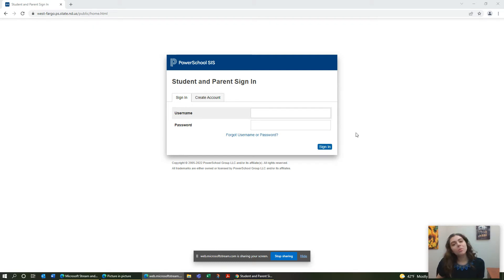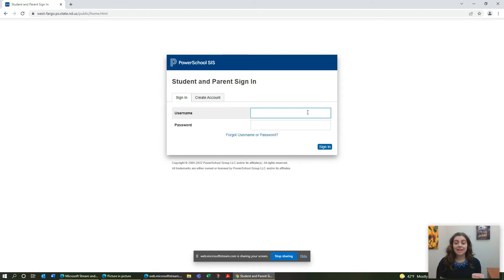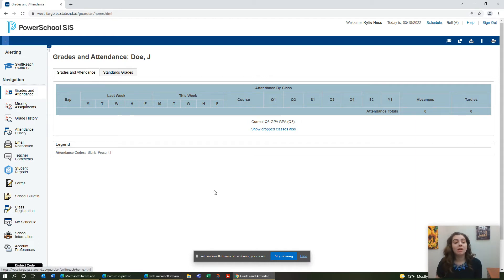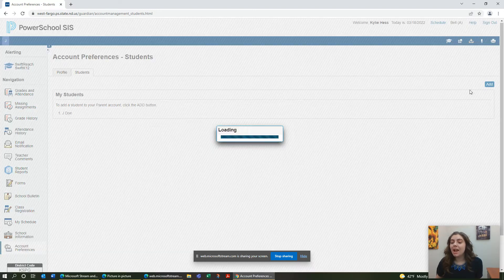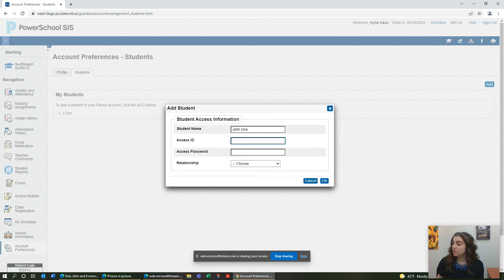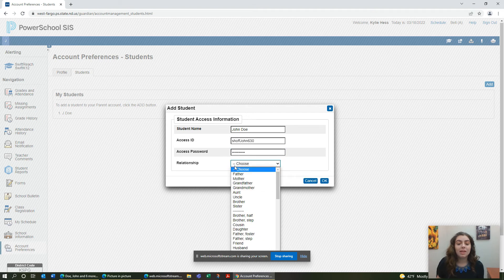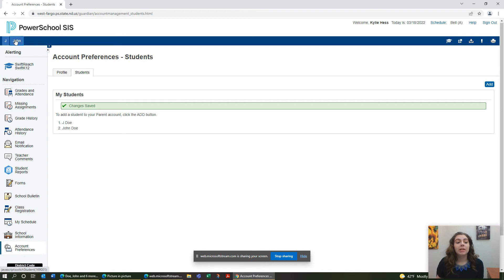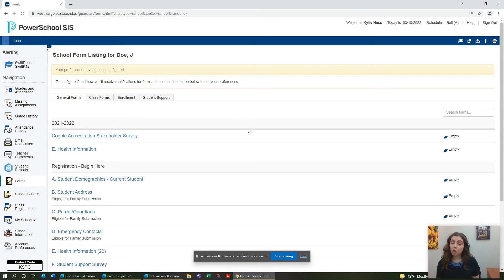Add a New Student to Parent Portal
West Fargo Public Schools families utilize Parent Portal to manage student information, grades, and more. In this video, learn how to add a new student to a pre-existing Parent Portal account.